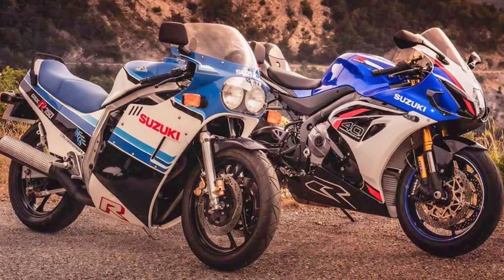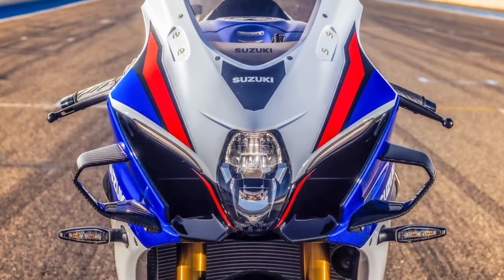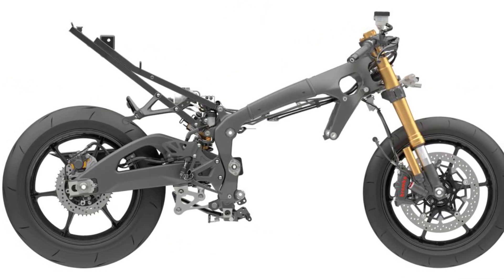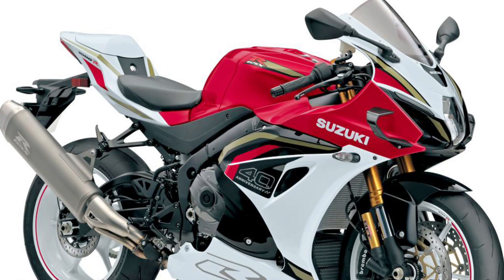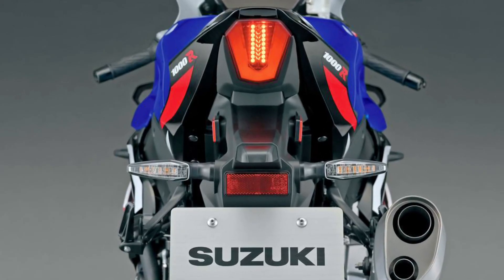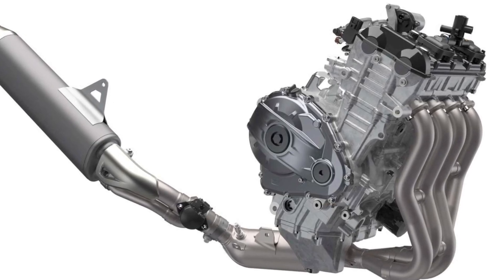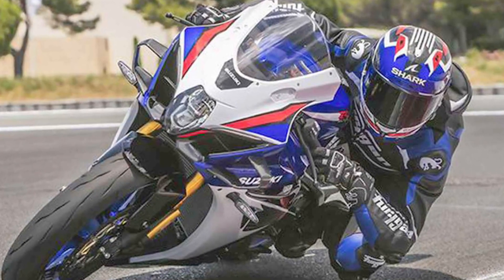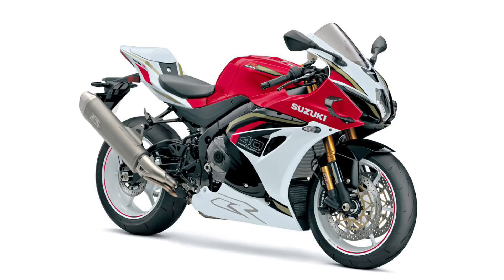2026 Suzuki GSX-R1000R Loses Power 202 HP to 195 HP Here’s Why ?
Peak output is down from the previous 202 PS to ~195 PS due to Euro 5+ tuning—although real-world usability remains largely unchanged .

The 999.8 cc inline‑four now features a higher compression ratio (13.8 : 1), revised cam profiles, stronger crankshaft and chain, and refined injectors for cleaner Euro 5+ emissions while delivering around 195 hp at 13,200 rpm and 110 Nm at 11,000 rpm  .